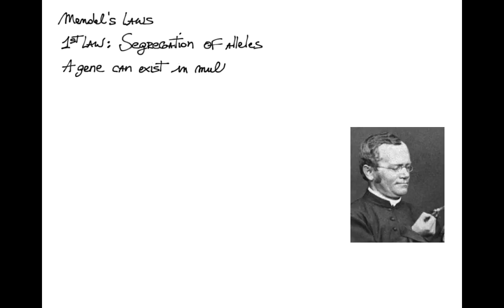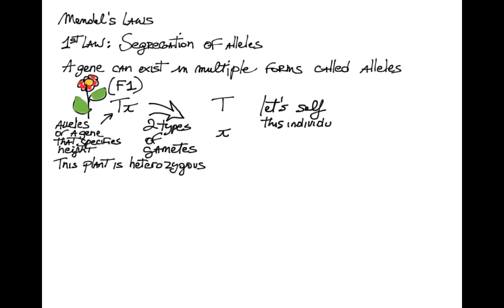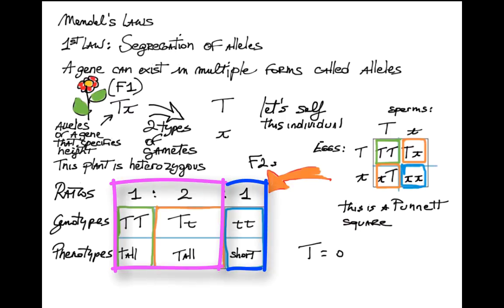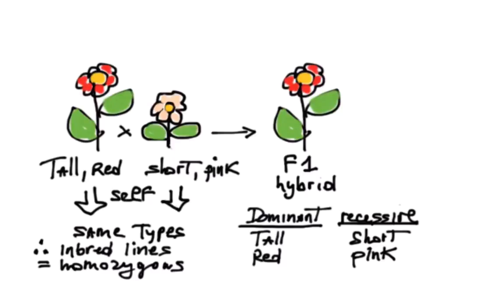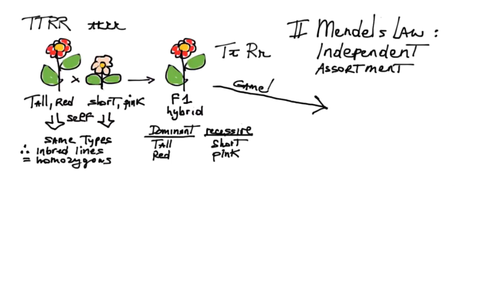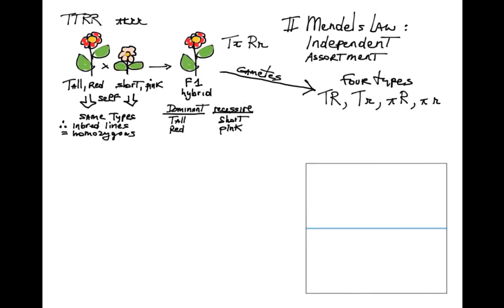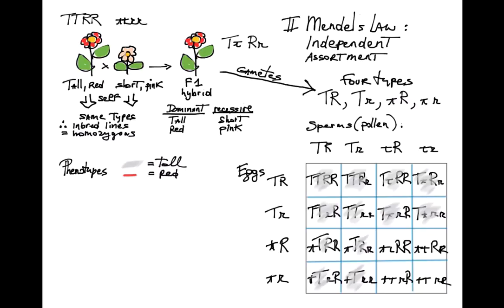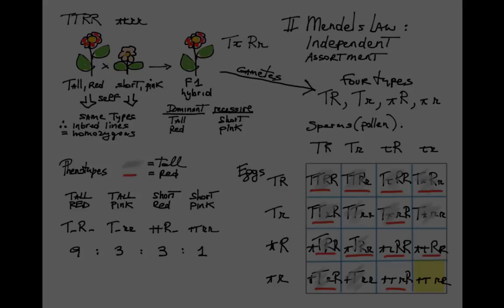Mendel first and second laws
A short review of the two laws that Mendel formulated from the analysis of his data on pea inheritance.